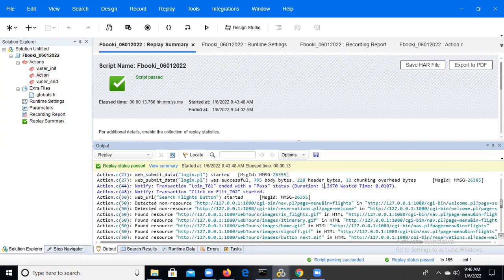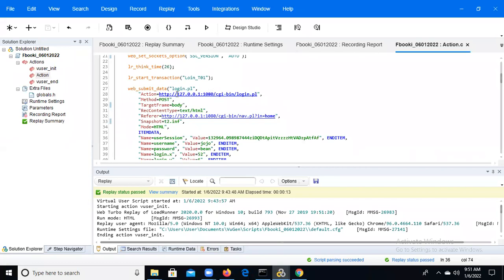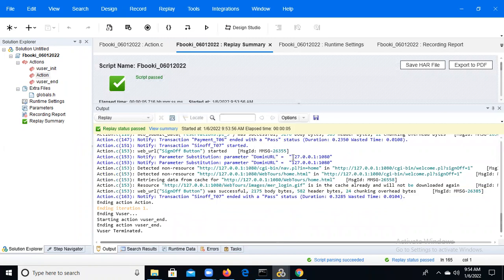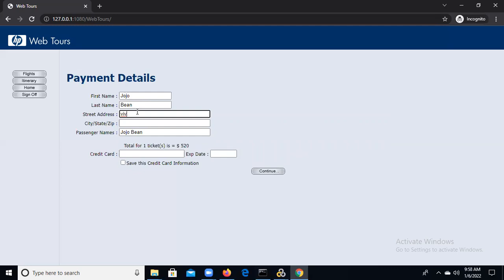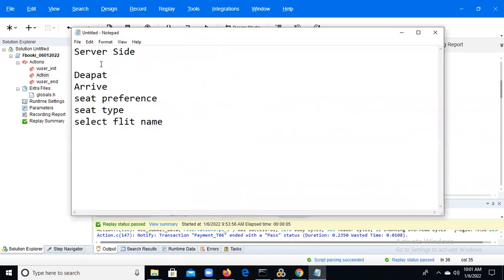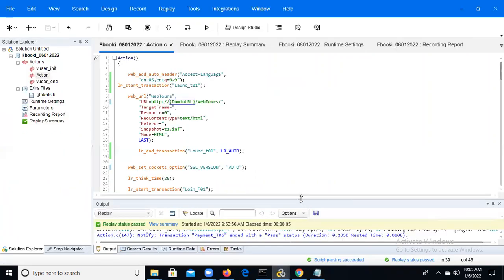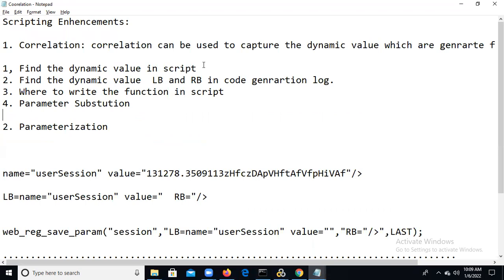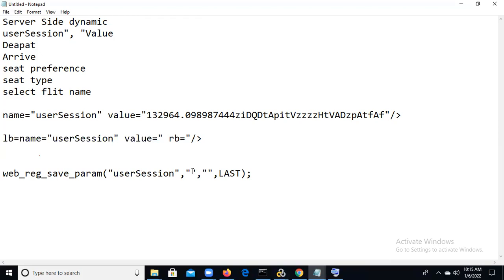Correlation Class Day 6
Correlation Class1